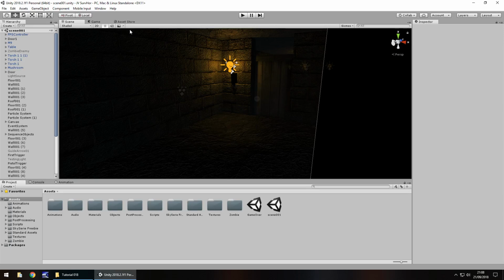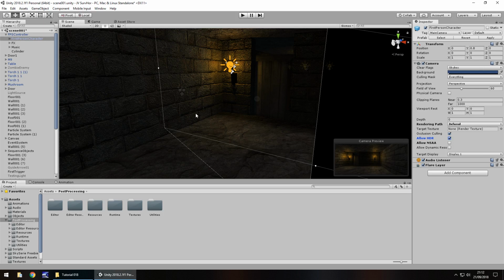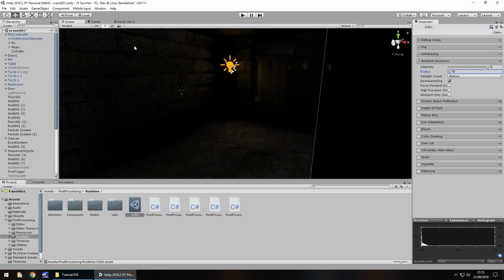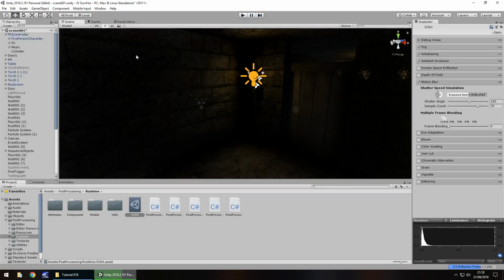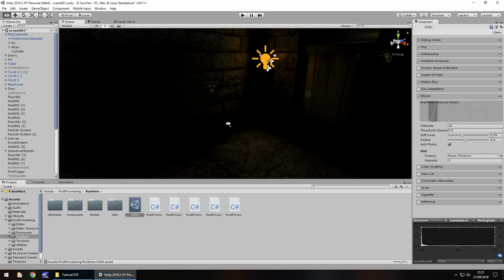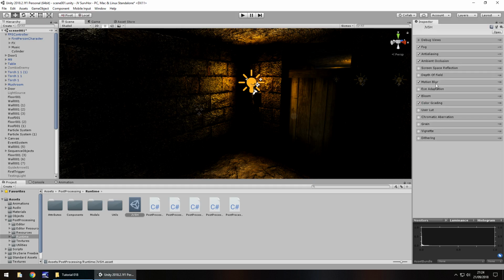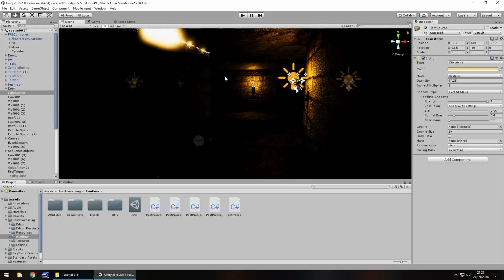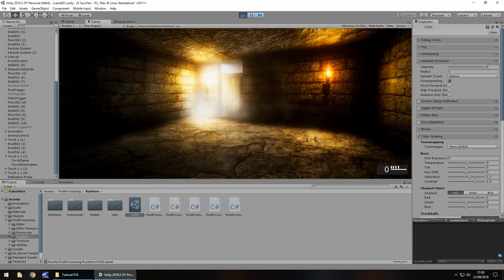HOW TO MAKE A SURVIVAL HORROR GAME IN UNITY - TUTORIAL #18 - POST PROCESSING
HALLOWEEN SPECIAL: In this unity tutorial we take the time to learn some post processing to make our game looks deeper, scarier and more beautiful all at the same time.

Who Is Jimmy Vegas?